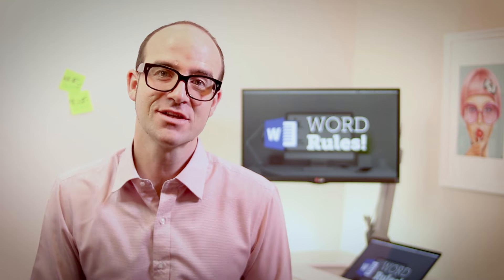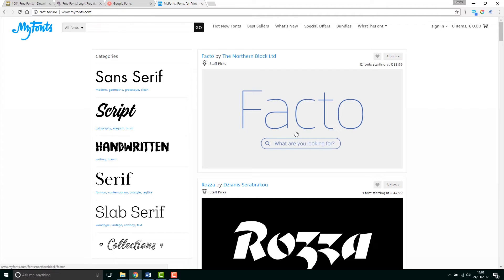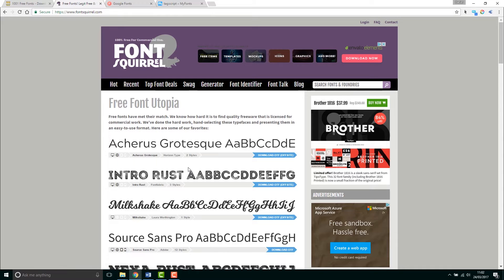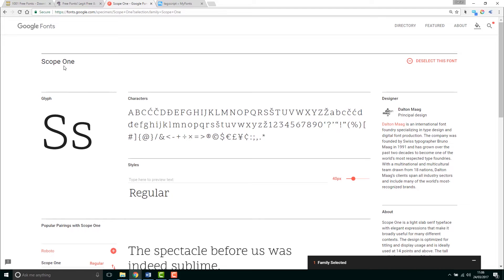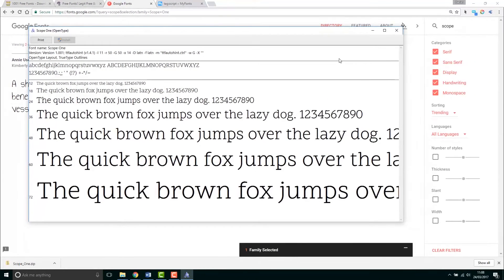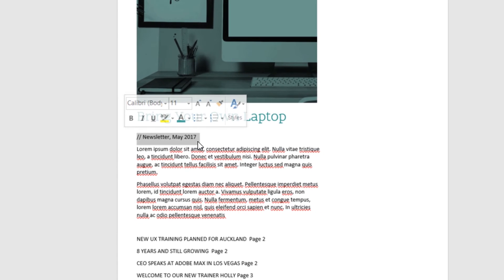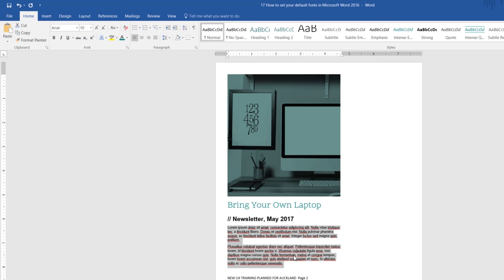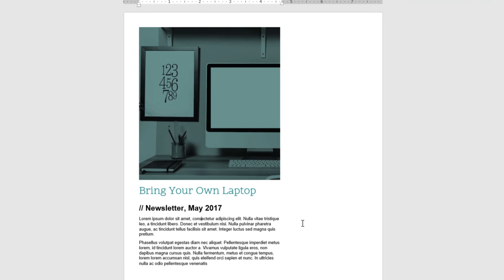Installing new fonts in Microsoft Word - Word 2016 Tutorial [15/52]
Hi, in this video we're going to look at downloading and installing a new font to use. It's just going to be this guy at the top here we're using for our brand heading. So, let's go and look at where we can download them, and how to install them.

15/52 Installing new fonts in Microsoft Word - Microsoft Word Zero to Hero Course by Bring Your Own Laptop.